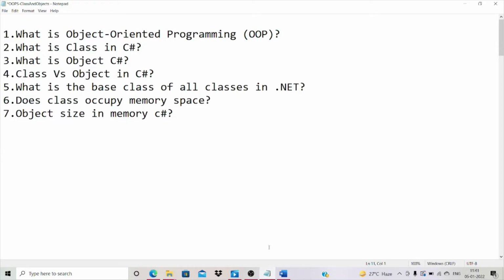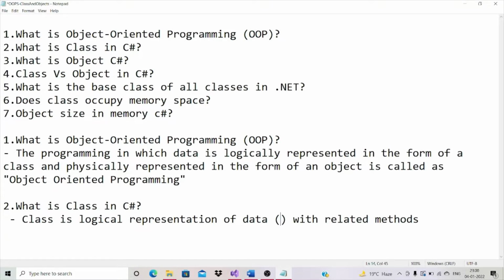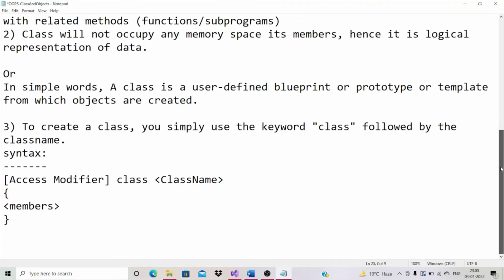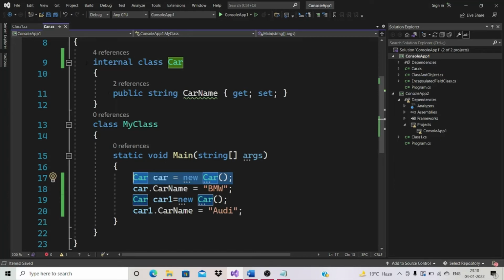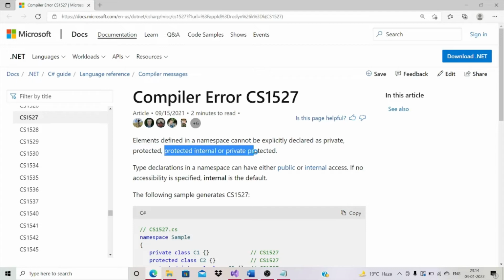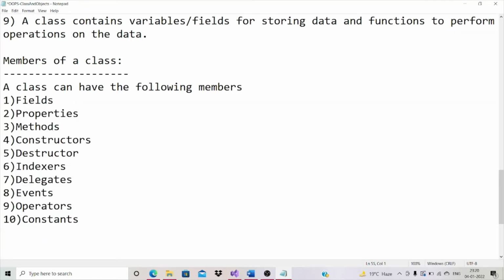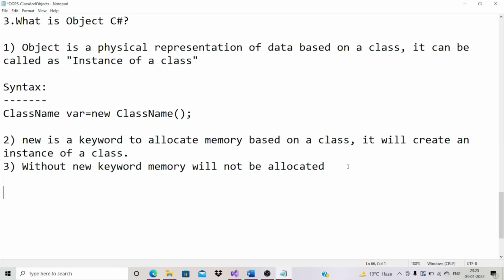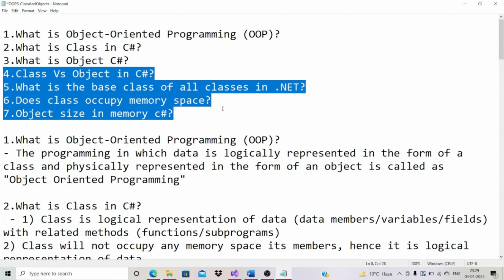Class Vs Object in C# - Part-1 | OOPs Concepts C# | C# Interview Questions